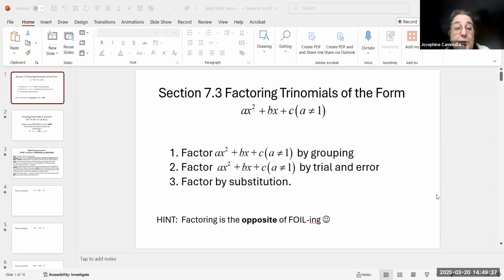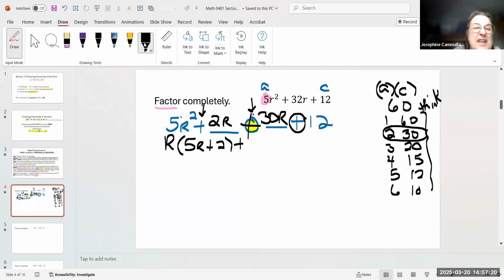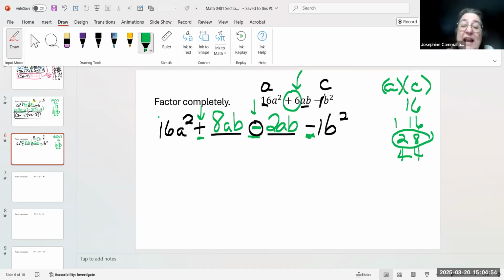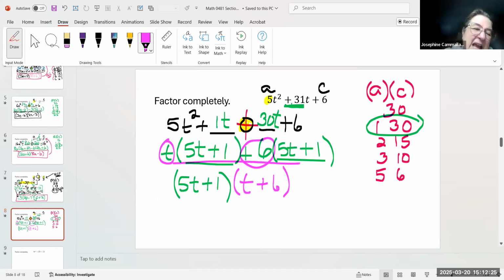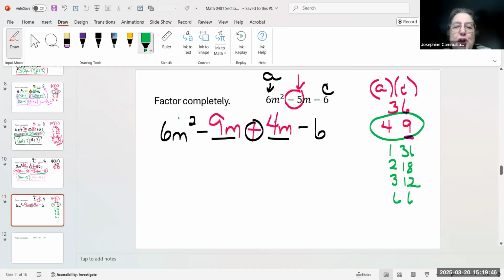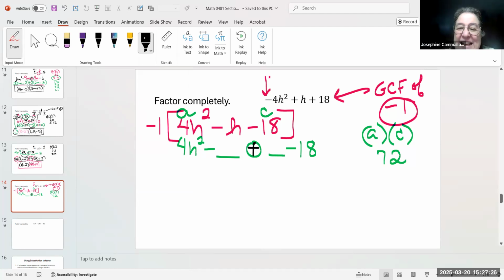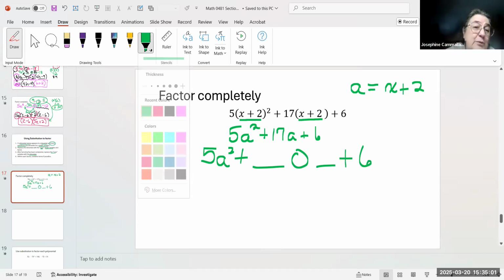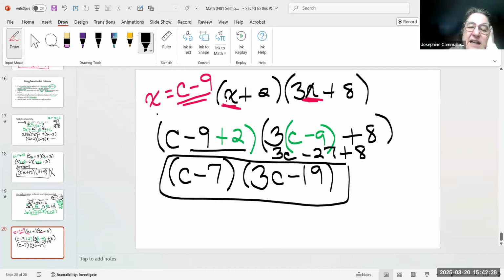Factoring Trinomials of the Form of Ax^2 + Bx + C where A DOES NOT equal ONE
Factoring Ax^2 + Bx + C  where A does not equal 1 by grouping
Finding the MIDDLE terms for GROUPING a TRINOMIAL by Multiplying the A and C numbers.
Using Substitution to factor a BINOMIAL within a TRINOMIAL